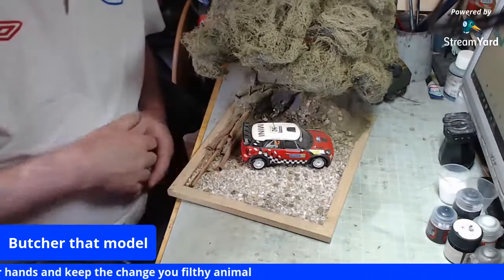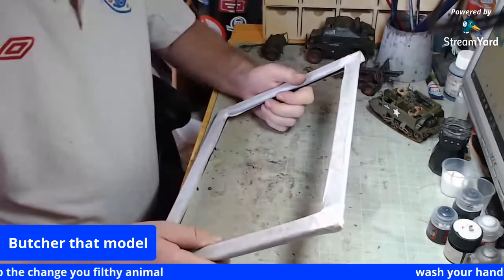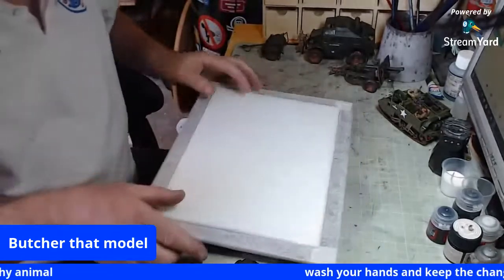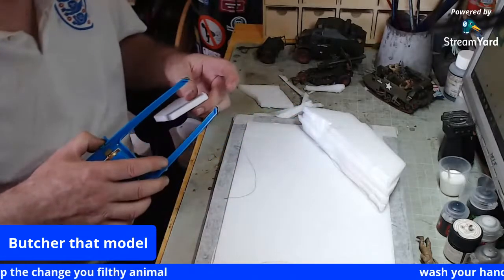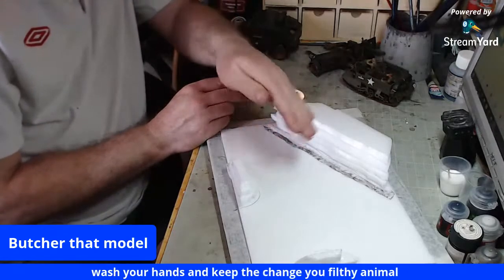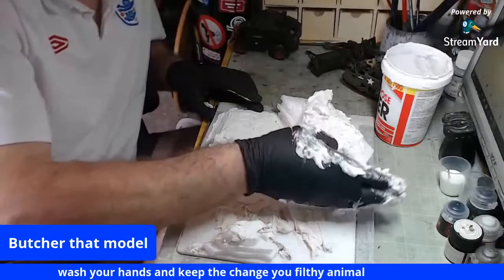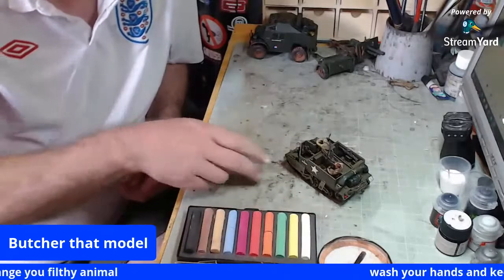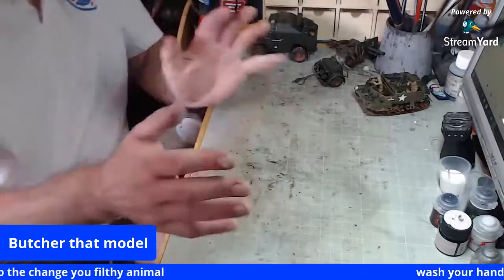how to plan a dio and another money saving tip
BOCAGE what is it and how do we create a dio for it and this week cracking another  money saving tip